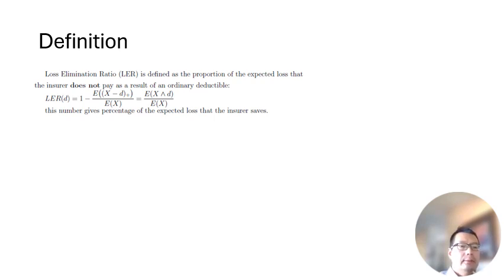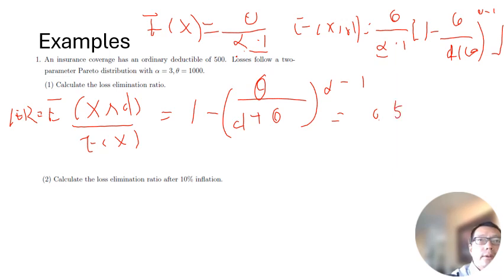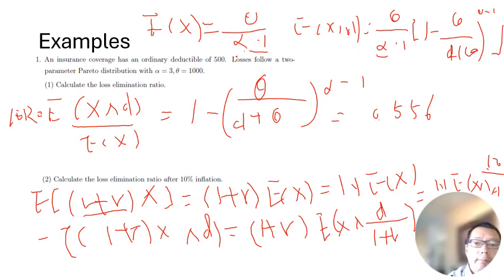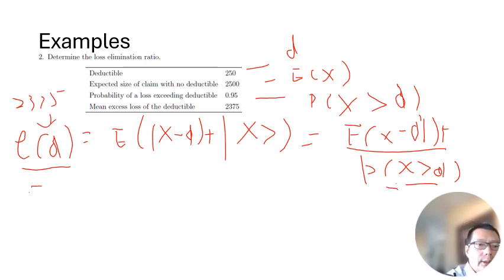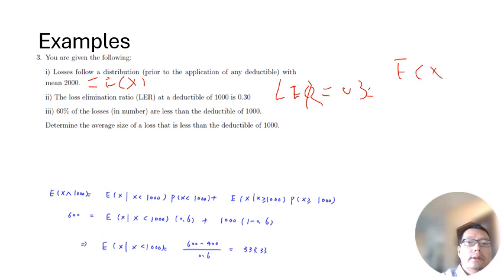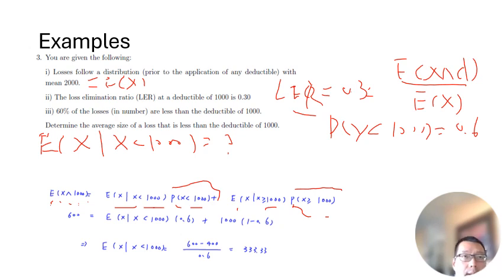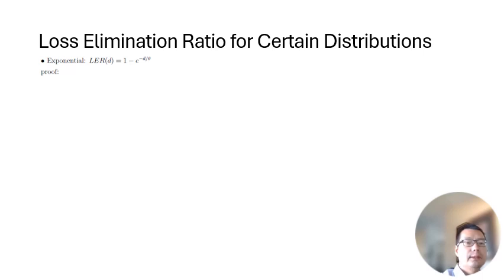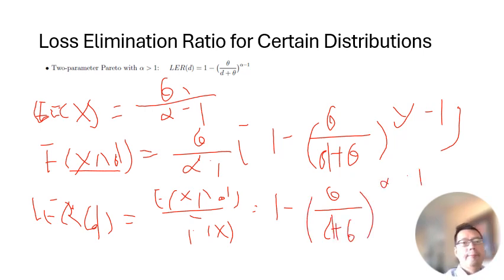Math 473 Note 6